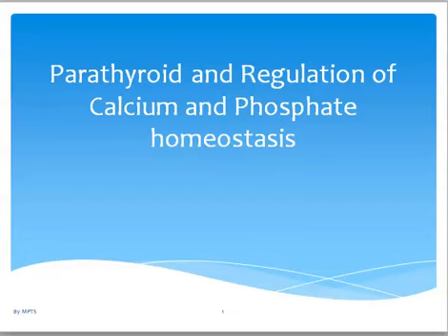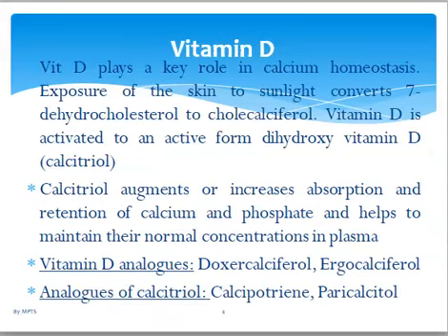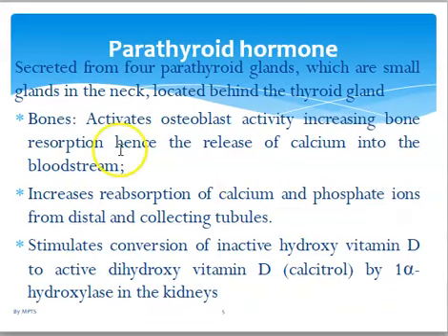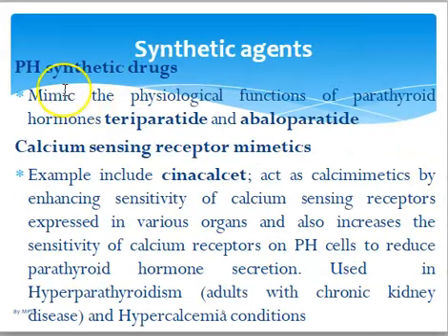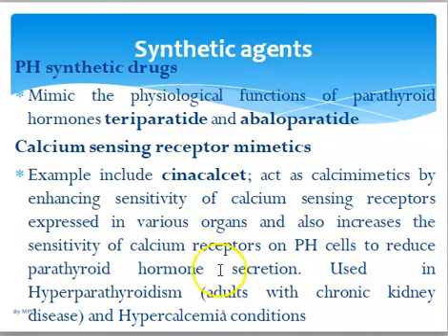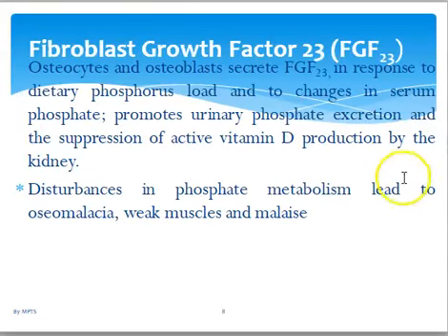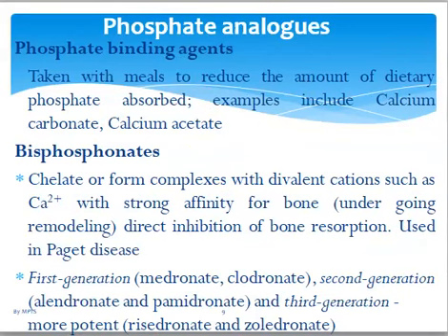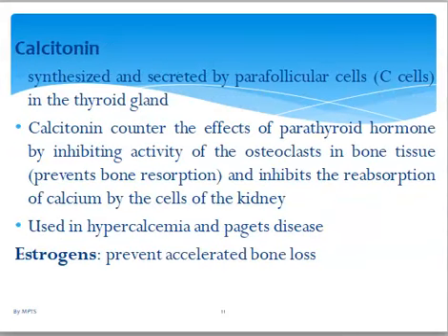Parathyroid and Regulation of Calcium MPTS